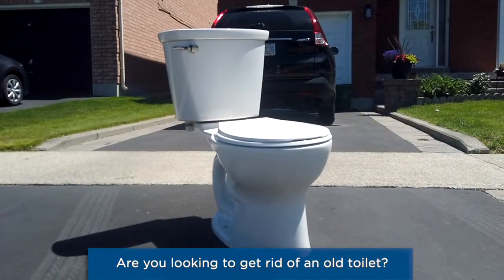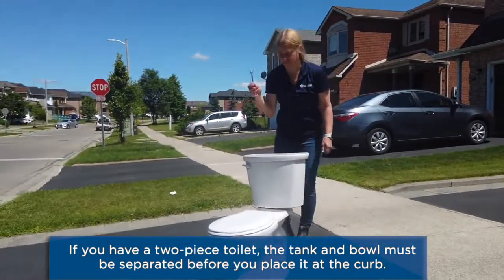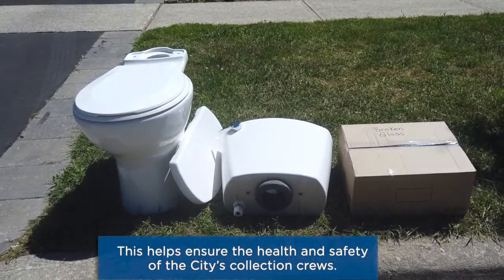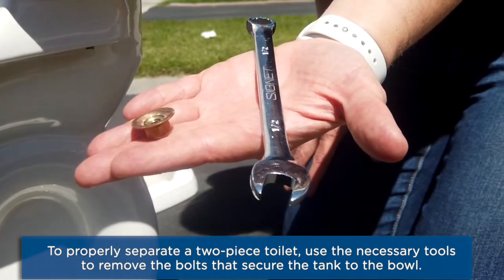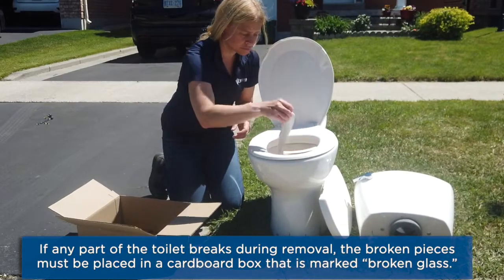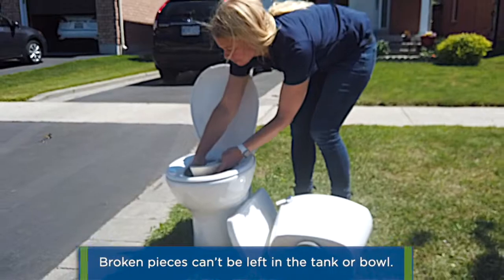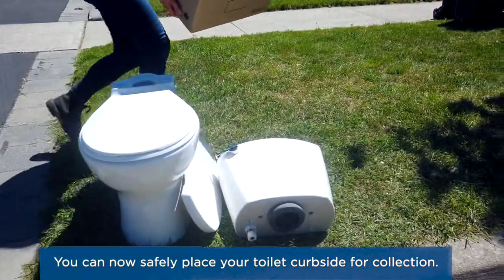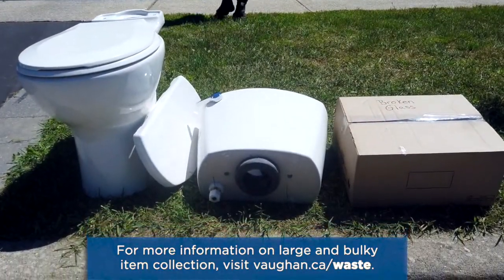How to disassemble a two piece toilet for curbside collection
The City of Vaughan provides efficient and reliable waste collection services, and there are some ways you can help keep them running smoothly. If you have a two-piece toilet to dispose of, here’s how to probably separate the tank from the bowl for curbside collection.

To learn more, visit vaughan.ca/waste.